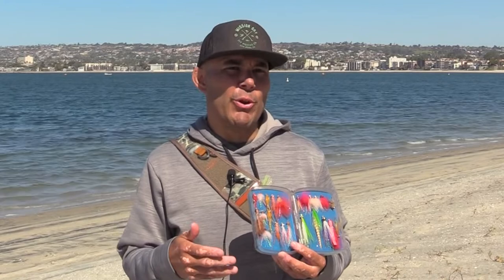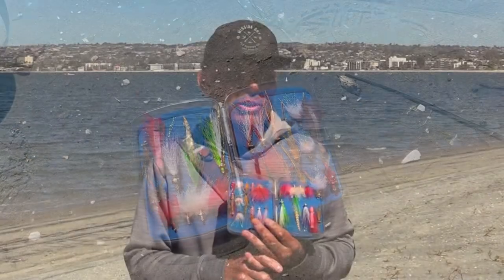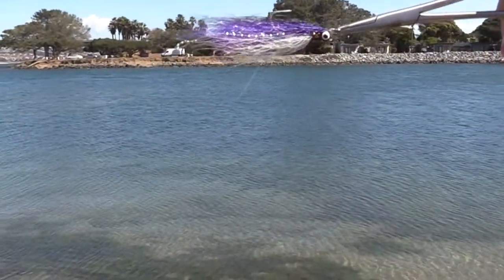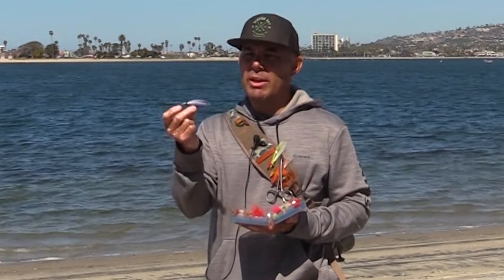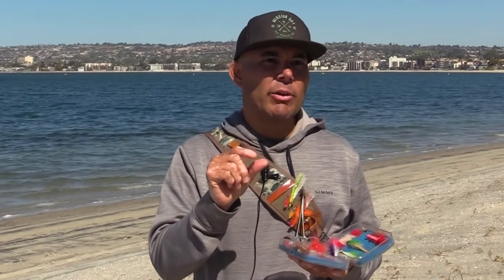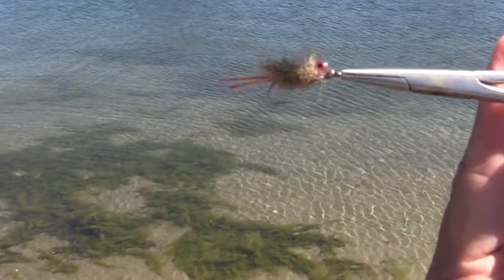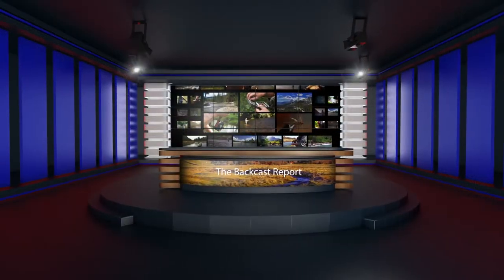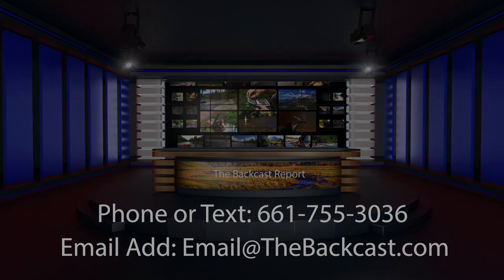Flies for Fly Fishing Salt Water in San Diego Surf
Flies for fishing the surf in San Diego on The Backcast. A great day spending some time with fly fishing guide Tyler Vanosdell, who is the owner of Mission Bay Fly Fishing Company. We were on Mission Bay and he also is a fly fishing guide on San Diego Bay as well as the surf and the beaches in the area. So I was asking him about that surf fishing and what he uses for flies.